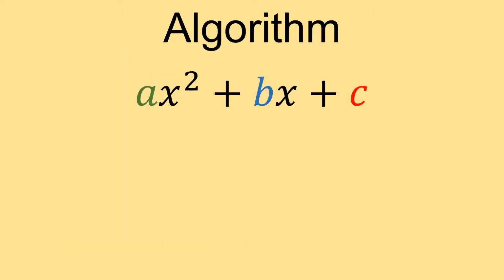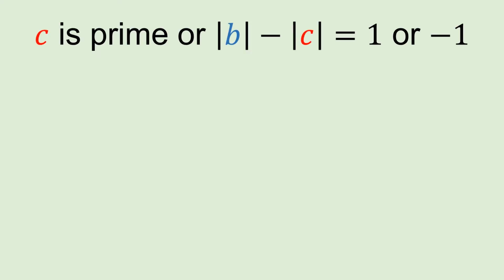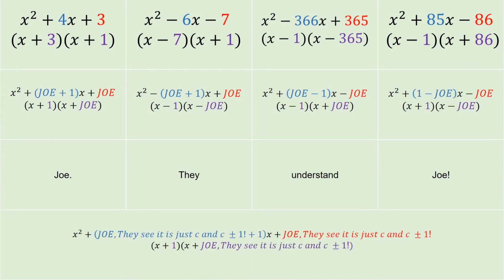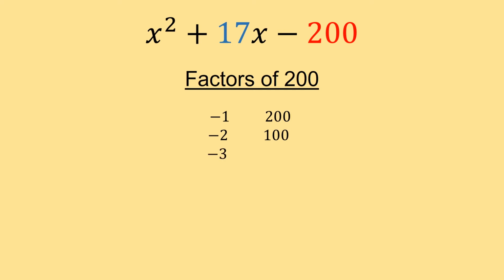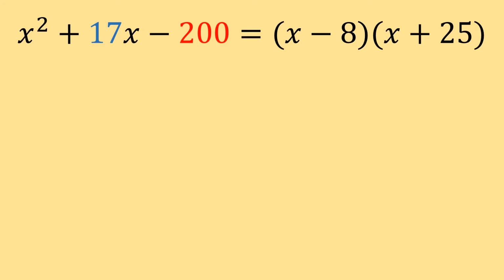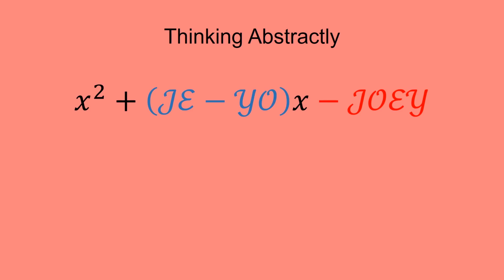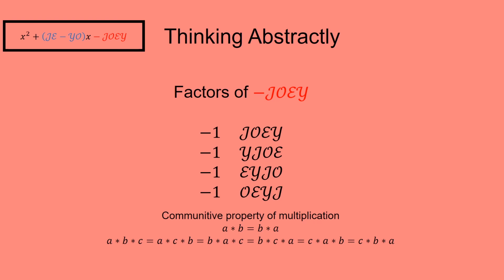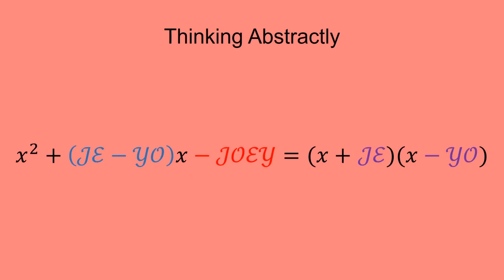If You Can Find Two Numbers... You Can Factor 👀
Examples of factoring a quadratic expression when a=1.

0:00 Introduction
0:07 Process for factoring when a=1
1:04 Easy problem
2:08 Medium problem
4:05 This section may be too complicated, it can be skipped